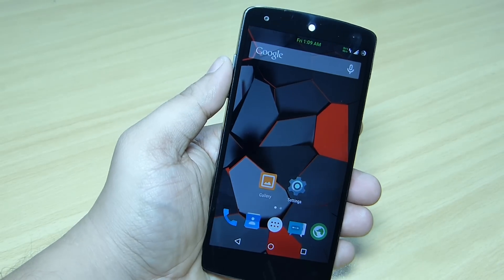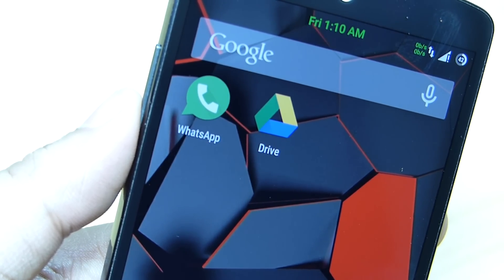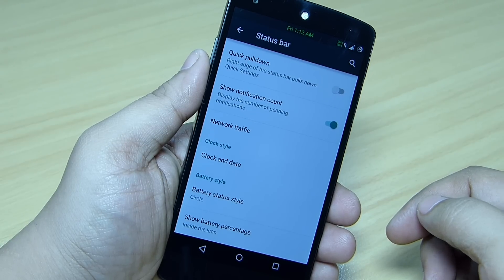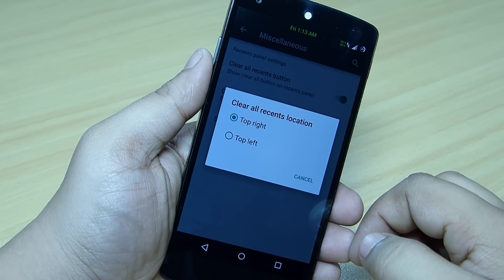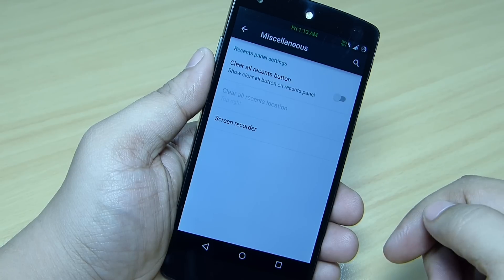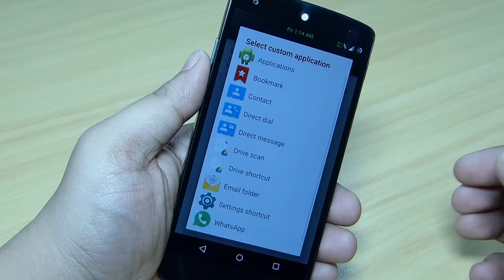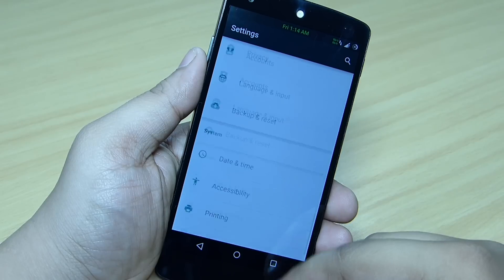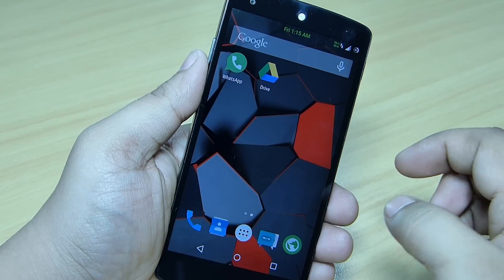Xenon HD Rom For Nexus 5 - Android 5.0.2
This Rom has a great battery life, smooth , fast and Stable.
The whatsapp has a materialistic Design which is compatible with all version Of Android.